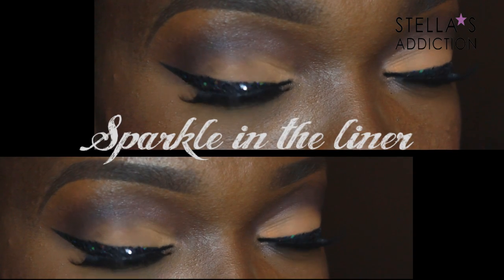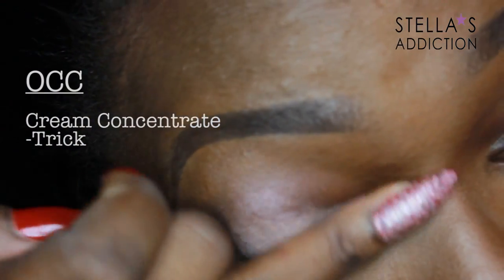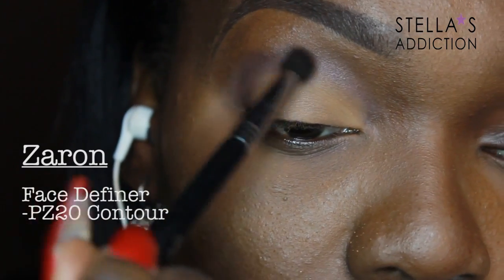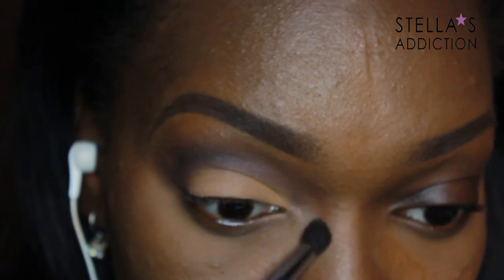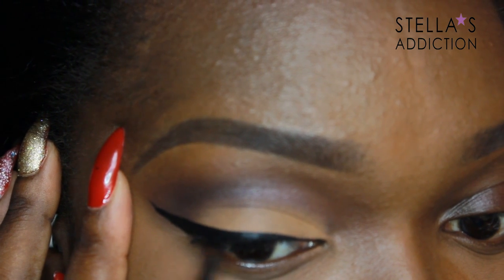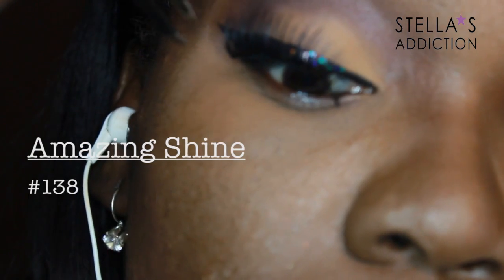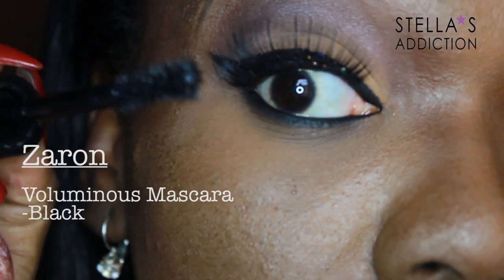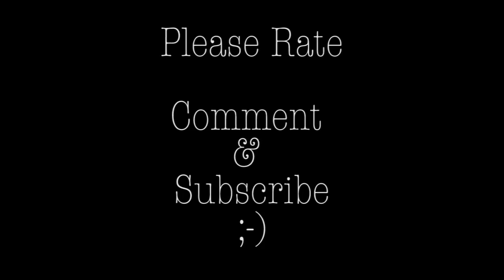Glitter In The Liner for the Holidays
Face:
Mary Kay Medium cover foundation in 708*
Cinema Secrets Ultimate foundation
Zaron Mattifying pressed powder
Zaron Face Definer in PZ20*
Lilalli blush in Red River

Eyes:
Mary Kay cream eye colour in Violet Storm (primer)
Zaron Face Definer in PZ20 (Highlight on lid & Contour in crease)*
Magnolia Makeup pigment in Just Black (matte black on lower lash line)*
Lit Cosmetics Clearly Liquid Glitter Base
Chunky black glitter
Zaron Gel eyeliner in Jazz
Zaron Voluminous Mascara in Black

Lips:
Magnolia Makeup Velour lips in Flapper*

(*) Indicates Products available at Stella's Addiction Boutique